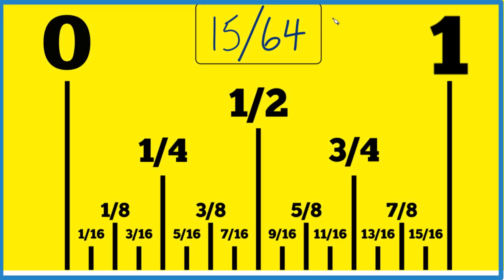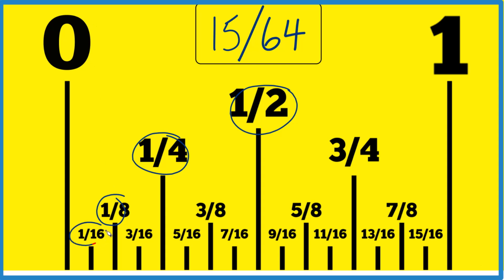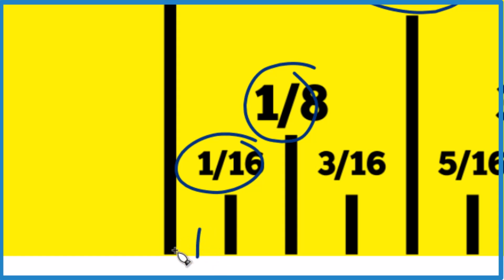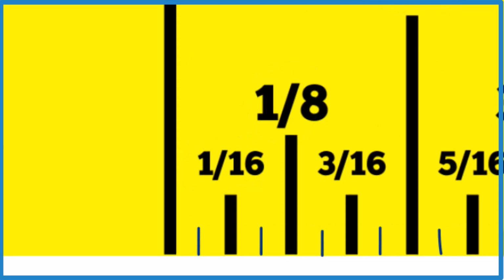How to Find 15/64 on a Ruler or Tape Measure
Here’s how you find 15/64 on a tape measure or ruler.

First, look at your ruler or tape measure and focus on the segment from 0 to 1.

In the middle of that segment, you'll find the 1/2 mark.
If you cut that 1/2 in half, you'll find the 1/4 mark.
If you cut that 1/4 in half, you'll find the 1/8 mark.
If you cut that 1/8 in half, you'll find the 1/16 mark.
If you cut that 1/16 in half, you'll find the 1/32 mark.
If you cut that 1/32 in half, you'll find the 1/64 mark.
Now, we need to find 15/64.

Look for the smallest lines between the inch marks. These are your 1/64 marks.
Starting from 0, count 15 of those 1/64 spaces.
By counting 15 of these 1/64 marks, you will reach 15/64.
So, what we're looking for is the 15th 1/64 mark on the ruler. This is 15/64 on your ruler or tape measure.